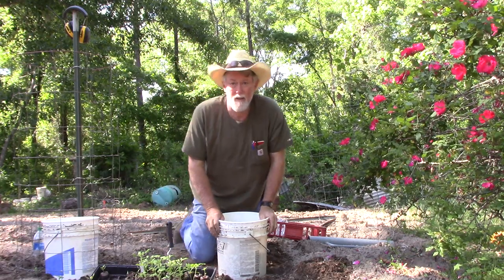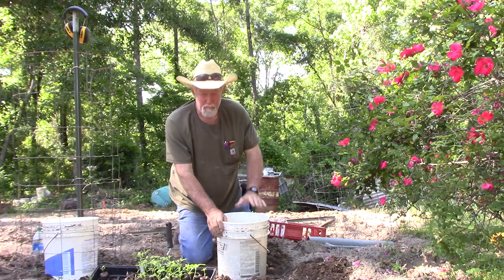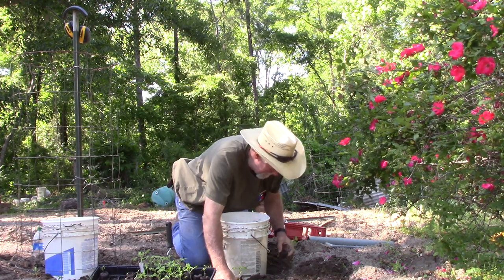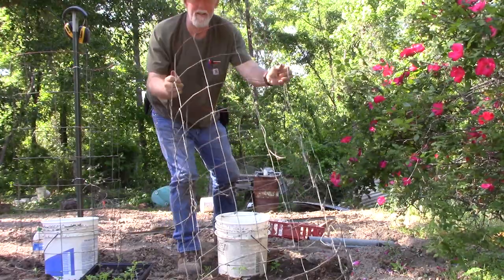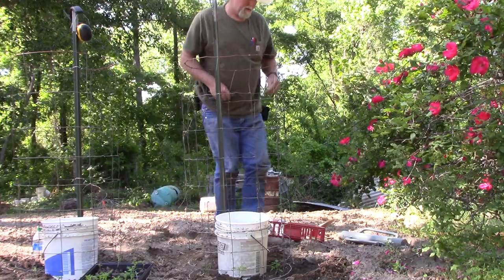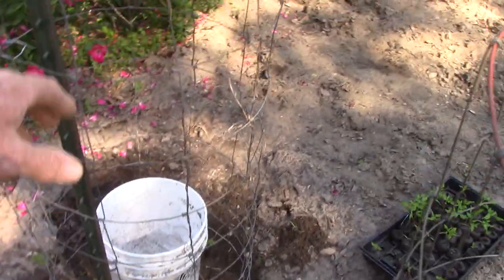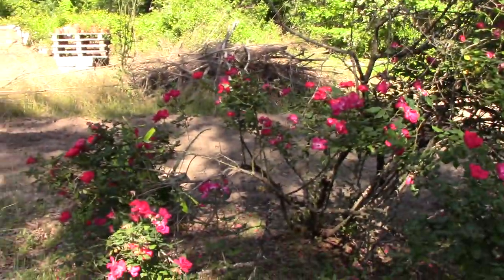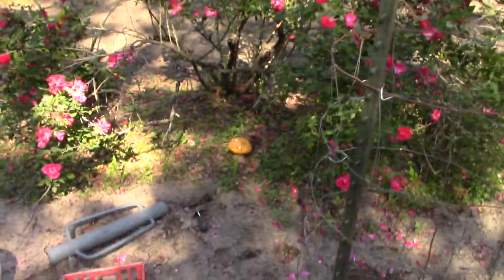BETTER THAN TRUE LOVE , IT'S HOME GROWN TOMATOES !!!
Setting out our tomatoes we started from seeds !